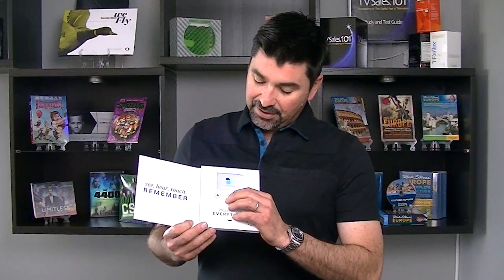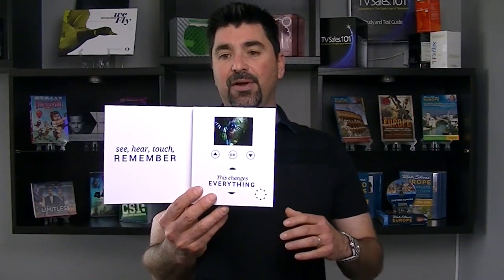Mediafast 3ich Video Brochure